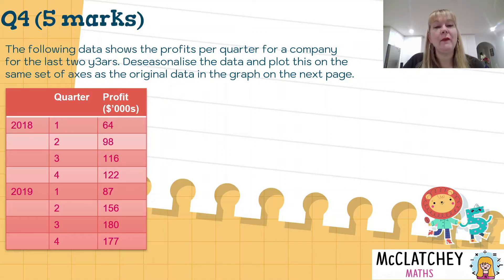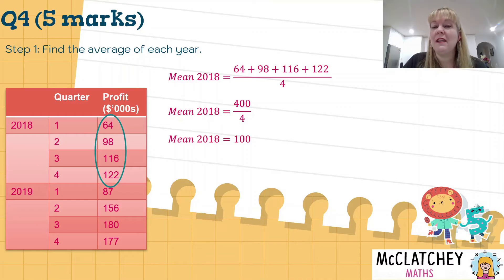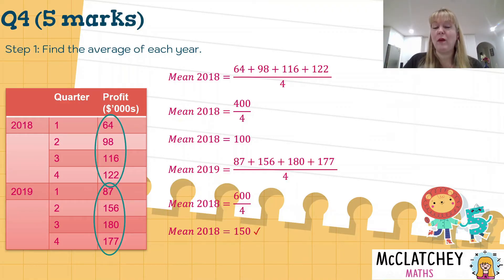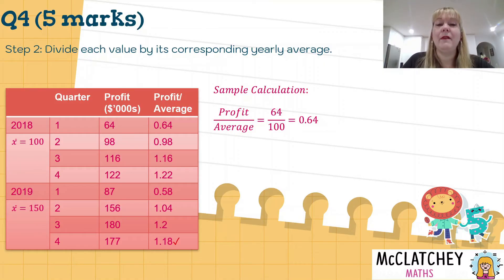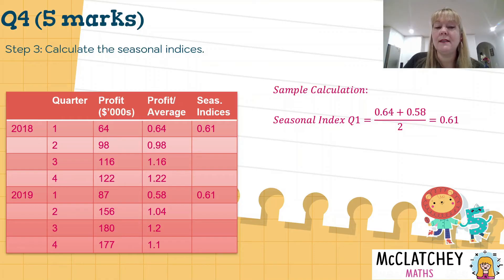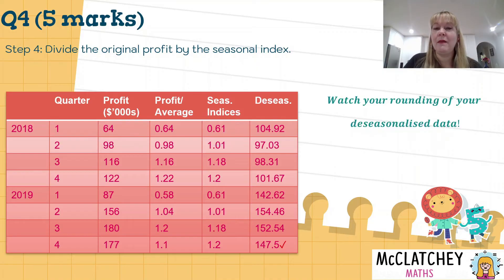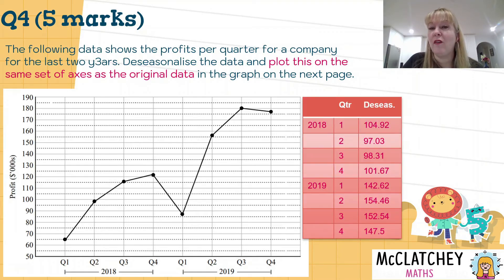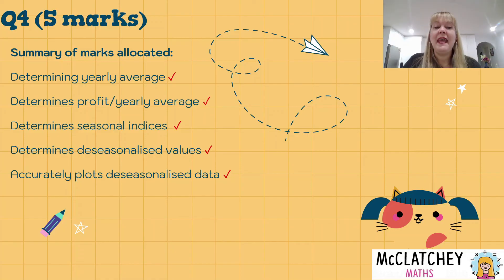2020 QLD General Maths Paper 2 Q4: Deseasonalising Data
Aimed at General Math and Math Applications students in grade 12. This video unpacks Q4 of Paper 2 from QLD's 2020 External Exams.